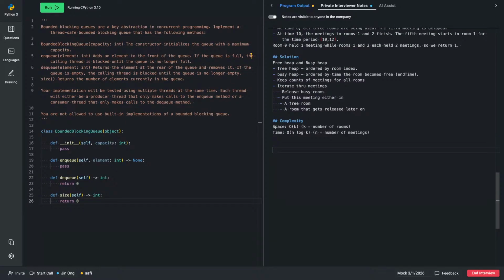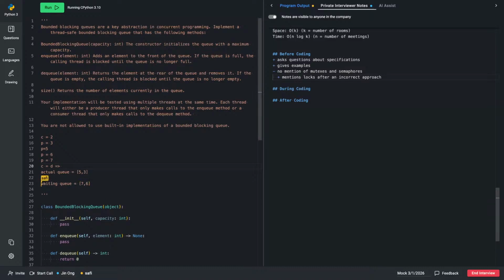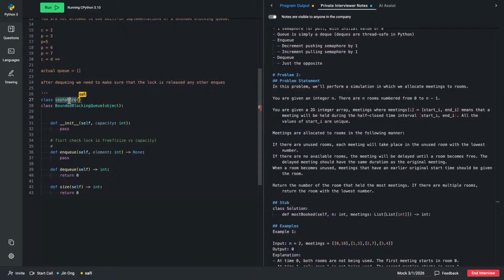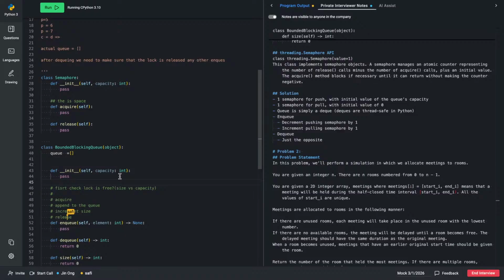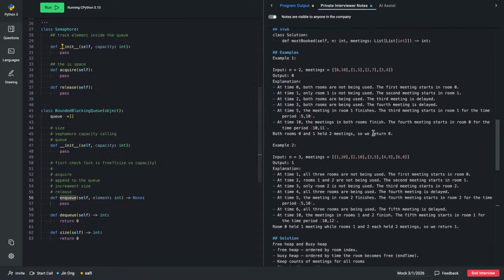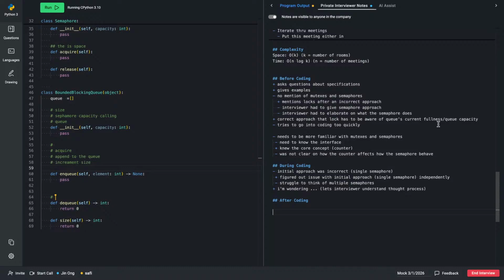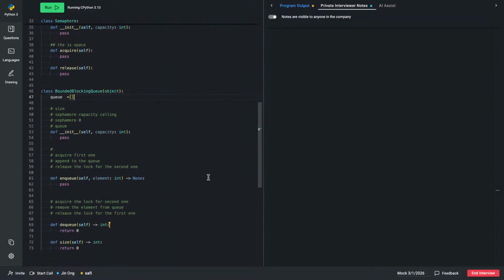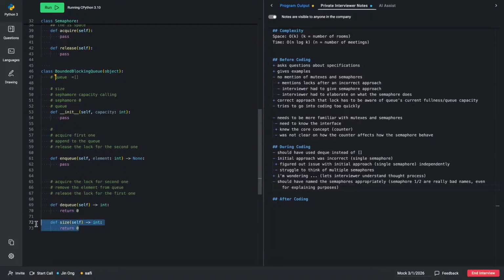Mock Leetcode Interview: Design A Thread-Safe Bounded Blocking Queue